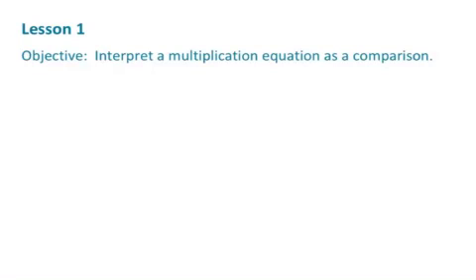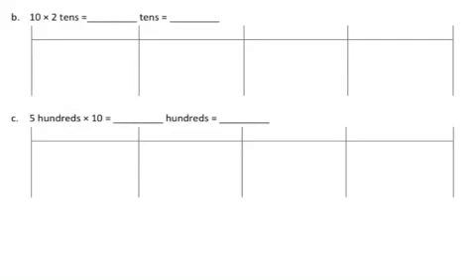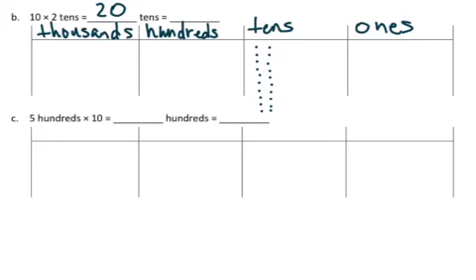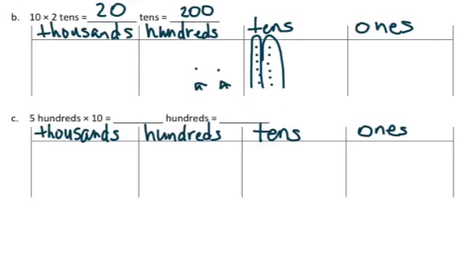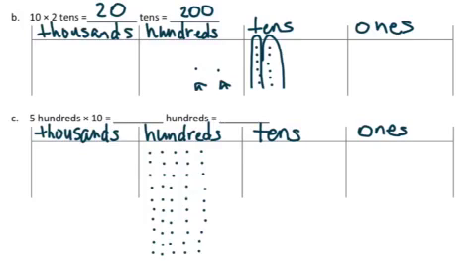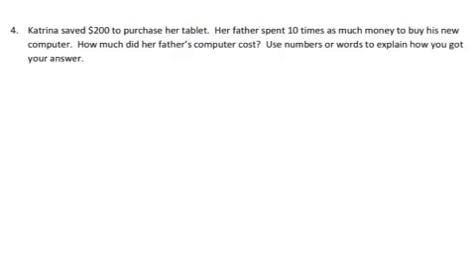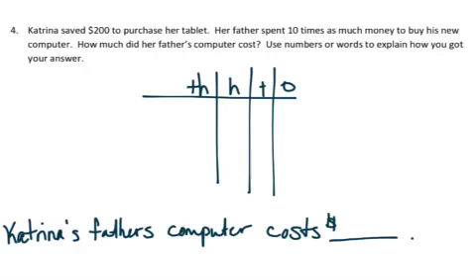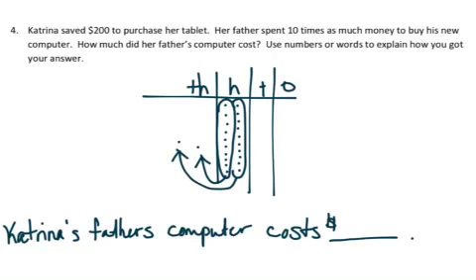EngageNY Grade 4 Module 1 Lesson 1